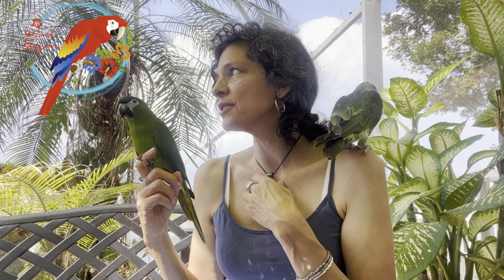Tips 4 Putting Your Parrot Outside Safely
Putting your parrot outside is beneficial for them.
It's entertaining too! Being outsie seems to be like wtching tv for parrots - Lol!

However, there are things you should keep in mind to make sure they don't get too hot or that they aren't bothered or affected by predators-

- Make sure their food and water are covered so only they can get to them
- Make sure a cat or predator can't knock their cage over or get to them
- See that they have access to shade and plenty of water or a bath
- If they aren't accustomed to being outside in the heat (or cold) make sure to acclimate them.

PARROT BLISS MISSION
Mission: Help you create a blissful bond with your parrot- reducing the need for parrot rescues.

BOOK, TINK's (CBD OIL) PARROT RELIEF & PARROT MERCH
Get my book Parrot Bliss Bond, Tink's Oil or Parrot T's, Mugs and more

RESCUE: I reccomend BIRD GARDEN of NAPLES
to start your adoption process